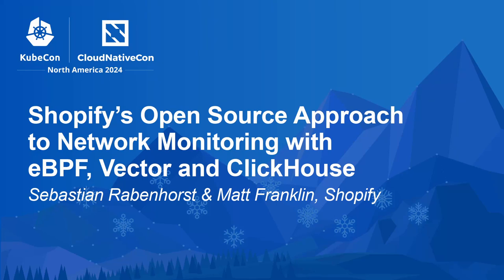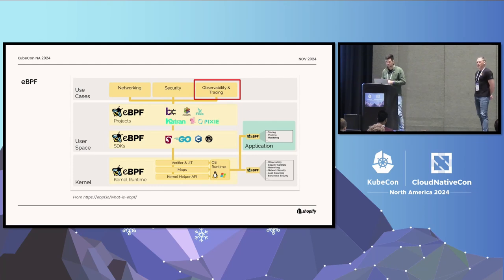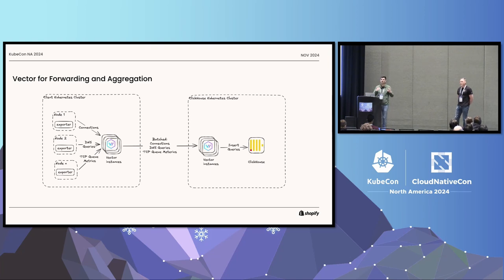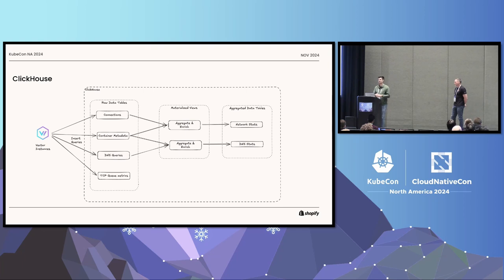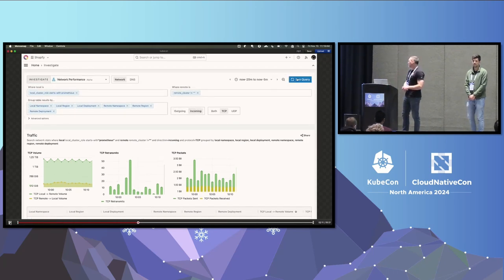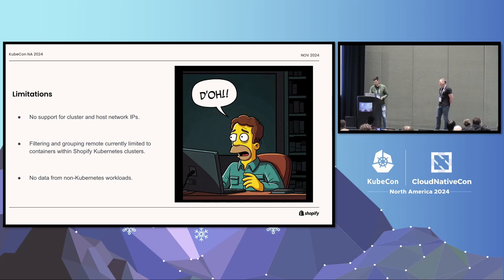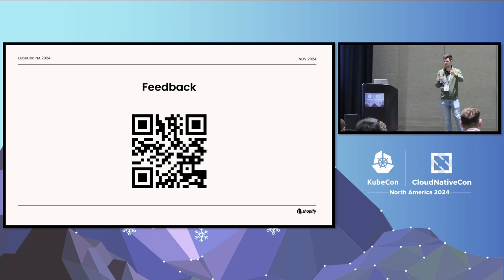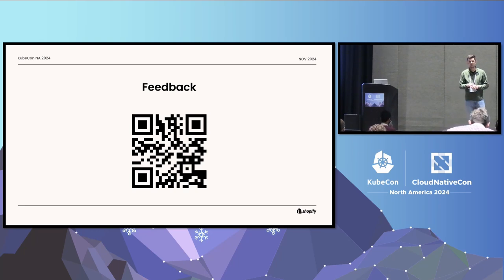Shopify’s Open Source Approach to Network Monitoring with eBPF, Vector... S. Rabenhorst, M. Franklin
Shopify’s Open Source Approach to Network Monitoring with eBPF, Vector and ClickHouse - Sebastian Rabenhorst & Matt Franklin, Shopify

At Shopify, we’ve successfully implemented a scalable, open-source network monitoring solution for the cloud. In this talk, we will demonstrate how we built a network monitoring solution leveraging eBPF, Vector, ClickHouse, and Grafana. This solution enables us to monitor over 30 million network flow, DNS and other networking-related events per second at the container level for thousands of services across hundreds of Kubernetes clusters in the Shopify Cloud. We will also share the lessons we learned regarding these technologies and provide insights on how you can implement your own purely open-source monitoring solution capable of handling millions of events per second.